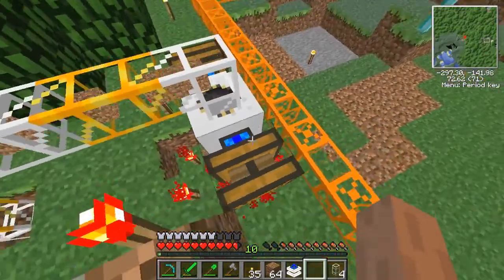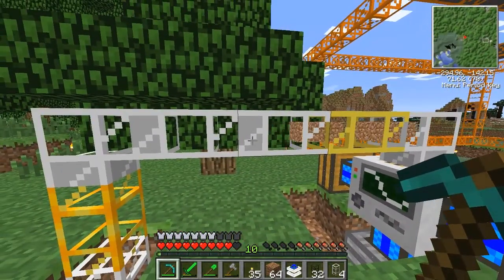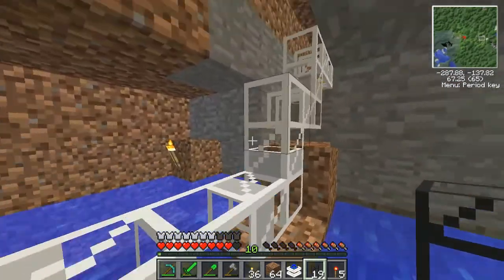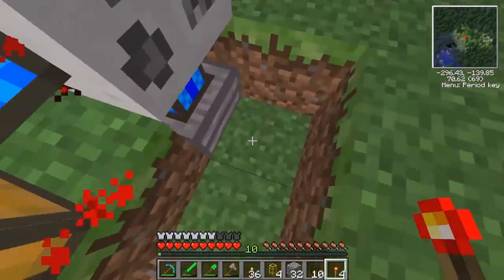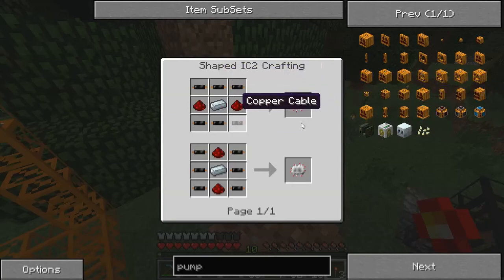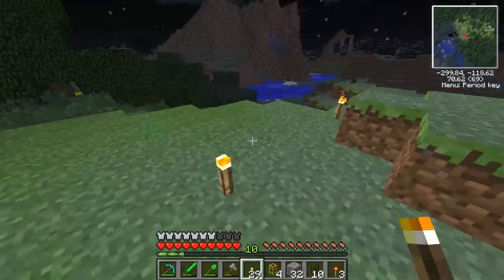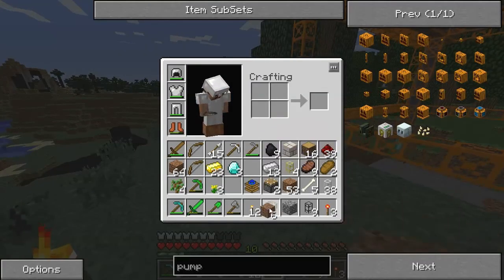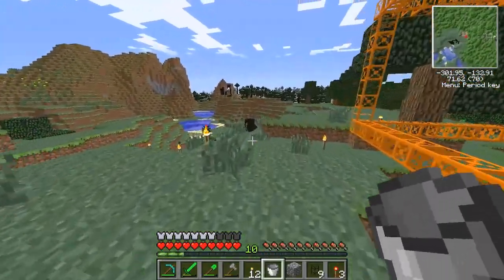Joe the Plumber | The Tekkit Affair #7